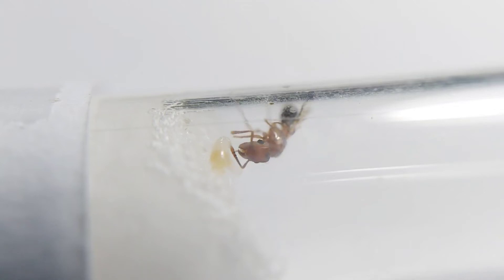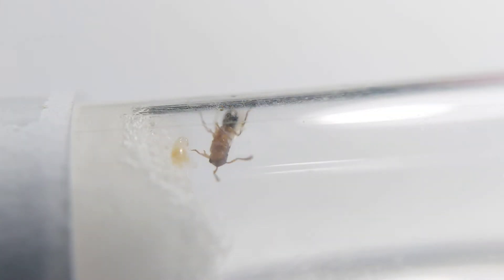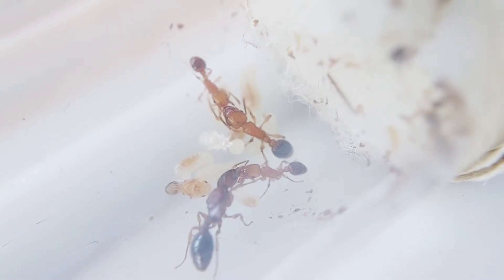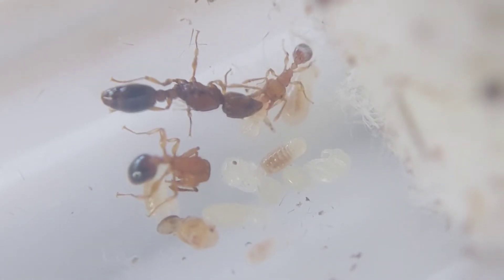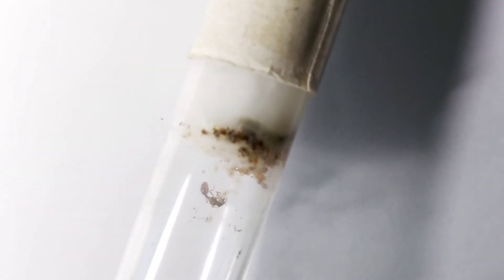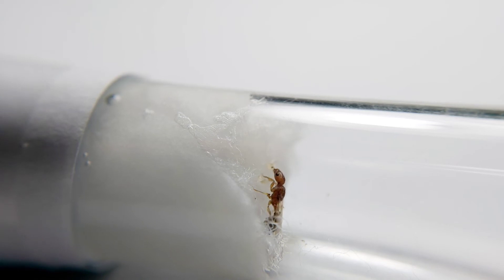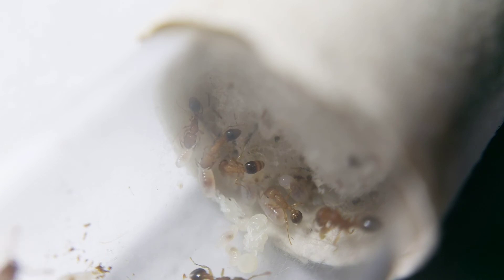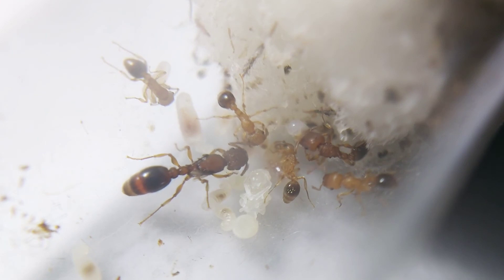My Growing Guinea Ant Colony | Tetramorium bicarinatum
Are you living in tropical and subtropical countries or neighborhoods with mild to fair temperatures? Maybe you have seen this species that I'll share with you.

This is my Tetramorium bicarinatum colony. I caught the queen in our backyard during their nuptial flight last year. This was my first time to keep a semi-claustral queen so it was very challenging for me, but they are not aggressive unlike the Solenopsis geminata so I love them.

Join me and watch this video to know more!

Thank you, viewers and fellow keepers!

Music background:
Large Smile Mood by Nico Staf